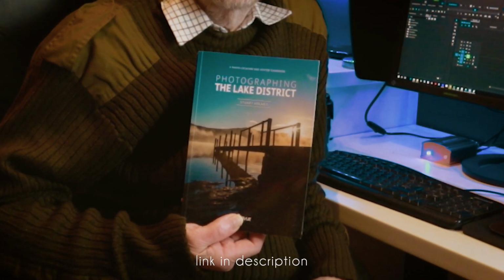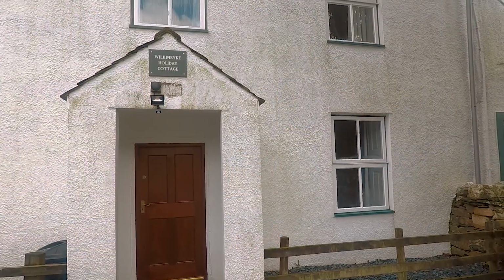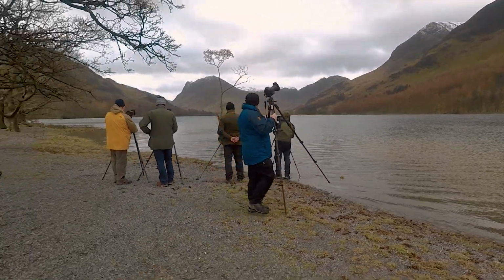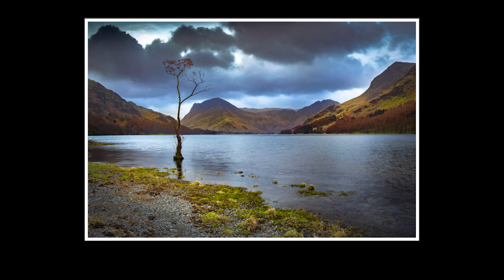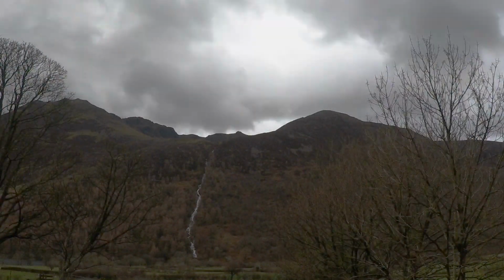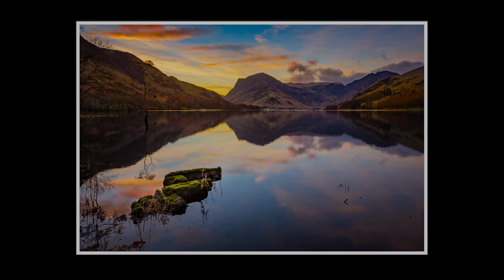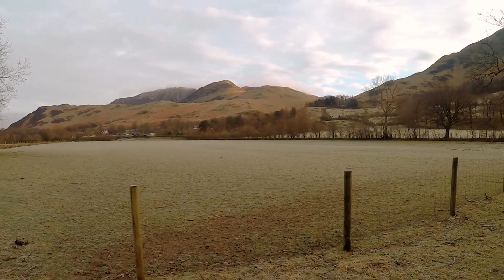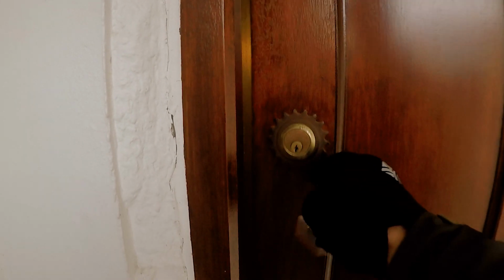BUTTERMERE in the LAKE DISTRICT - a GLORIOUS sunrise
If you are in the Lake District and want some good photographs you really have to get up early. This is the story of a week in Buttermere waiting for the perfect photograph. The wait was well worthwhile with a stunning sunrise on the final day and a dozen shots in the changing light - all different.

Photographing The Lake District